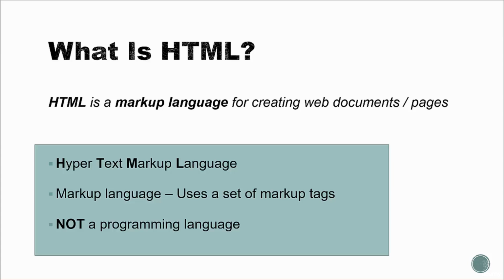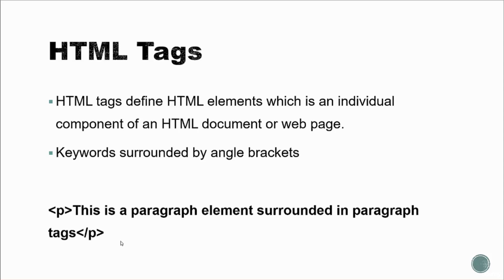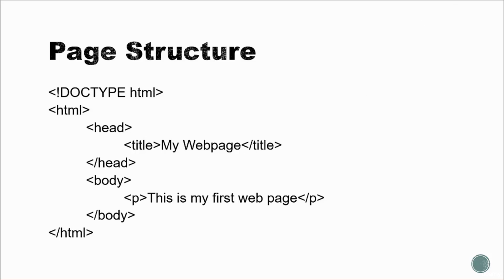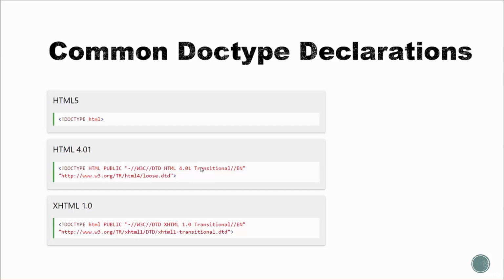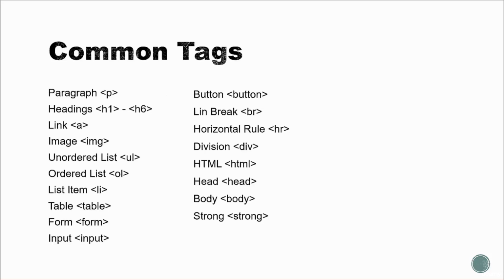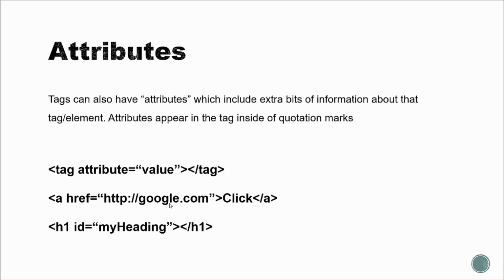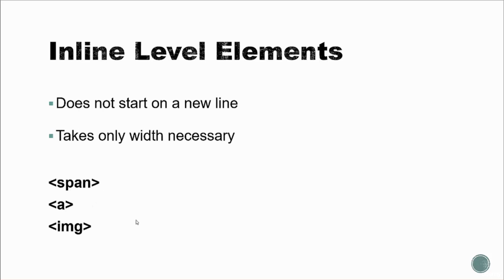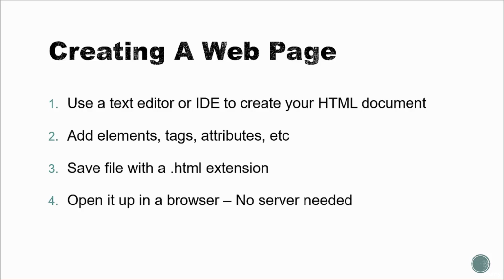002 Getting Started With HTML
Basic HTML Programming
description in pptx: